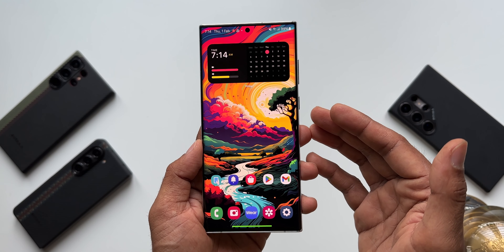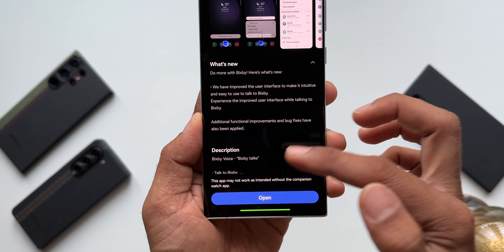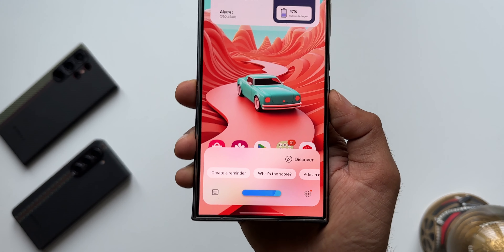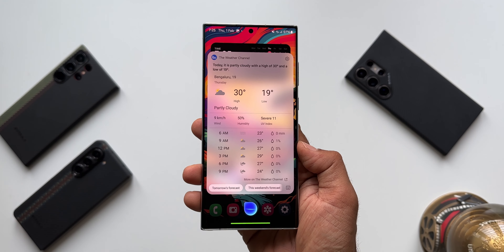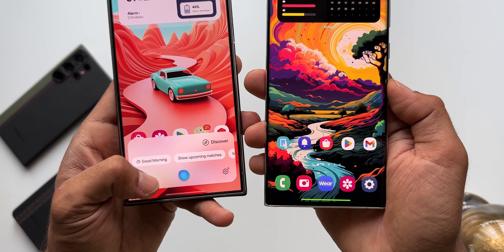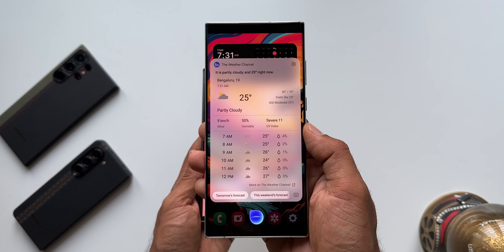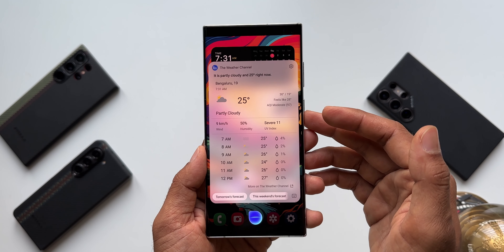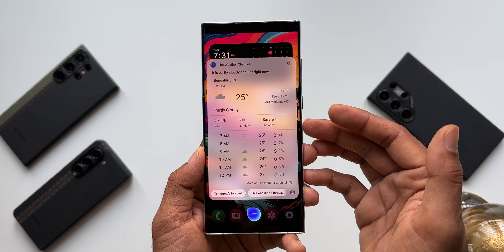Brand New BIXBY is HERE ! Check out what's NEW